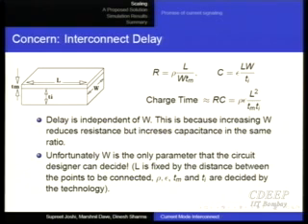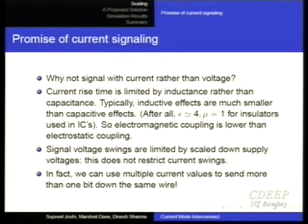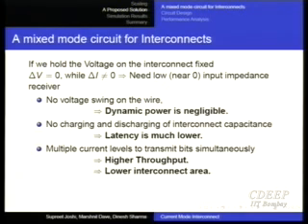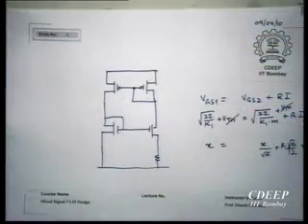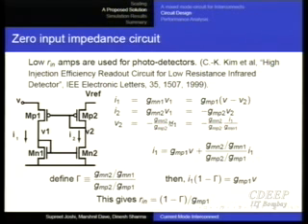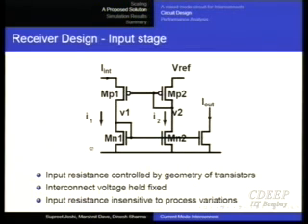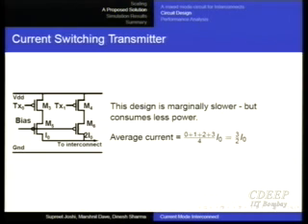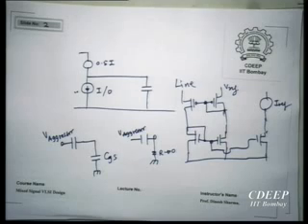24. Scaling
1. Introduction to CAD tools and Technology and modern network synthesis theory
2. Ultra Dynamic Voltage Scaling : Error Resiliency, Power dissipation and Reliability
3. Design of Continuous Time Filters (part 1)
     - design and synthesis of ladder filters
     - frequency transformation
4. Design of Continuous Time Filters (part 1) Continued.
5. Design of Continuous Time Filters (part 2)
     - Integrator based realization of ladder filters
     - Frequency transformation
6. Sampled Data Filters (Part 1)
7.  Sampled Data Filters (part 2)
8. Introduction to Switched Capacitor Filters
9. Data Converters
10. Design of Switched Capacitor Filters
       - Design example
11. Design of Switched Capacitor Filters Continued...
12. Data Converters
       - performance specifications
       - ADC and DAC architectures
       - Flash ADC
13. Design of High data rate sigma delta ADC
14. Floor Planning
15. Introduction to Phase Locked Loop (PLL)
16. Dynamic of Phase Locked Loop (PLL)
17. DAC (Digital to Analog Converters)
18. SAR ADC using parallel charge based DAC and Pipeline ADC
19. PLL non idealities , design considerations, estimation of capture range and lock range
20. Delay Locked Loop (DLL)
21. Examples of Pipeline ADC and Successive Approximation Register (SAR) ADC
22. Examples on Multi Phases
23. PLL (Phase Locked Loop) (part 2)
      - False Locking
      - Digital Phase & frequency detector
24. Scaling
25. PLL (part 4)